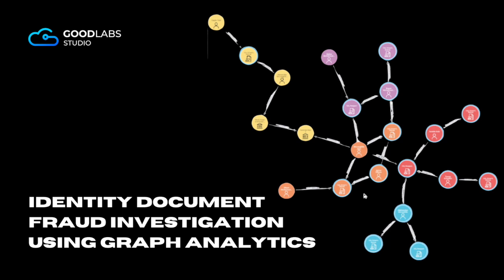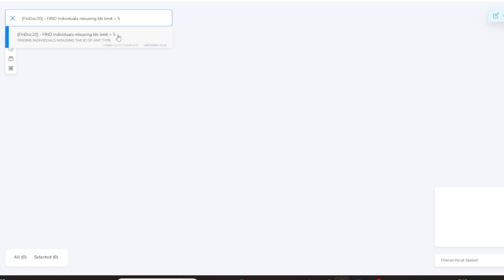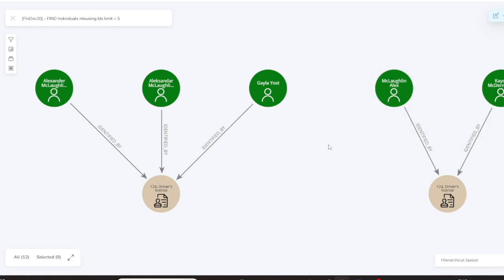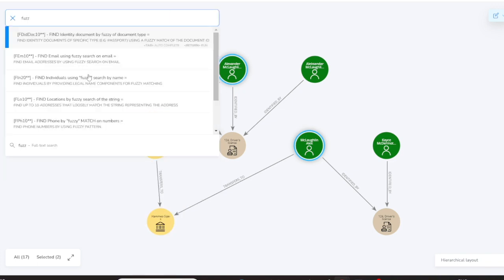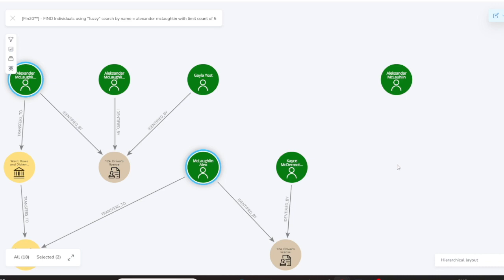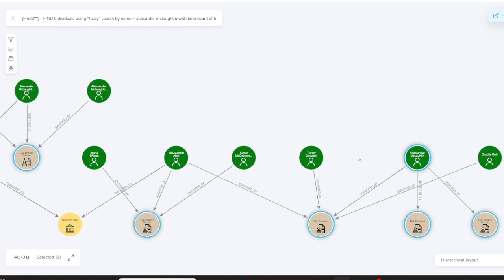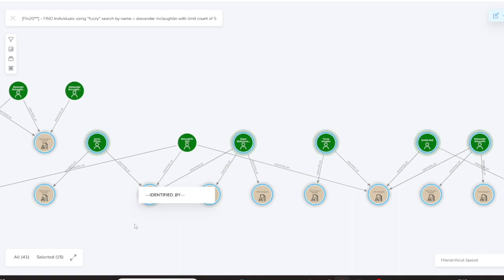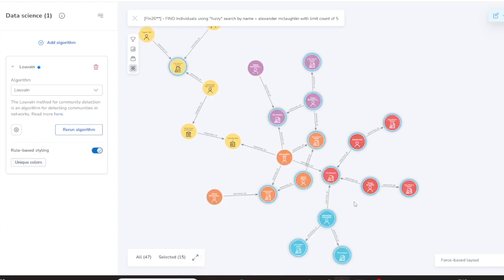GoodLabs Identity Document Fraud Investigation using Graph Analytics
In this video, we will demonstrate how fraud investigators can analyze complex networks and relationships between data points involved in identity verification processes using Neo4j.